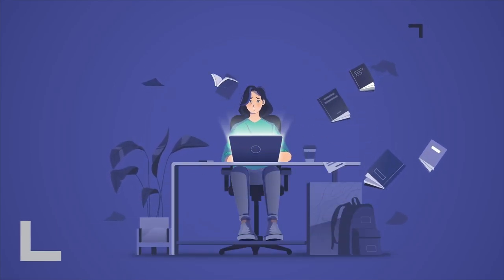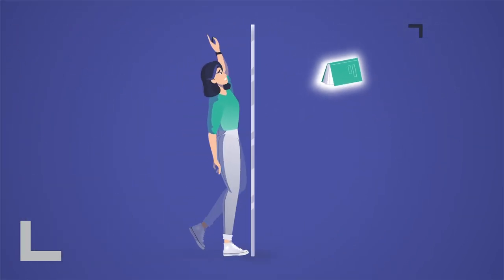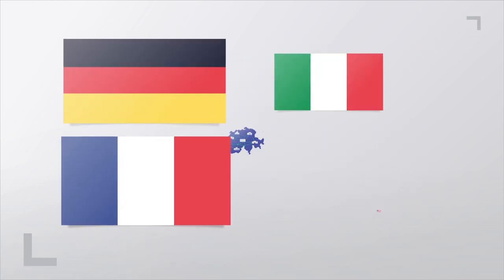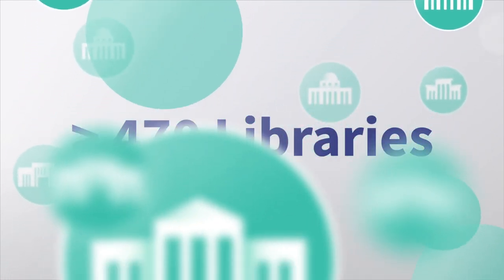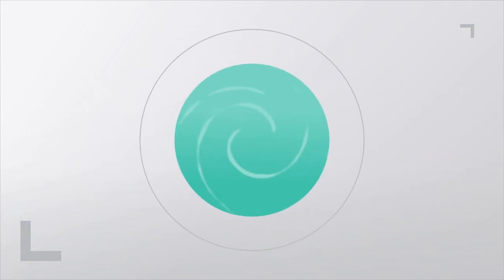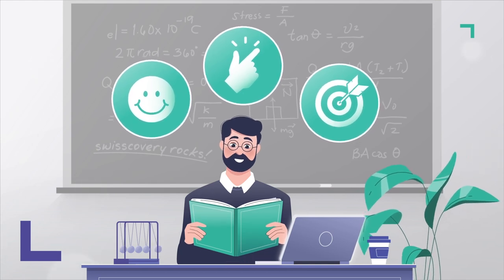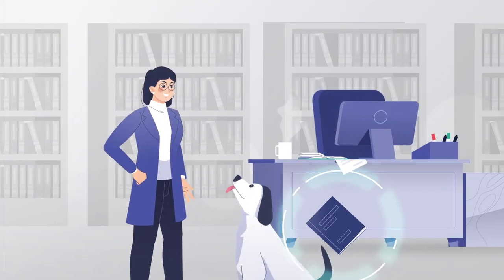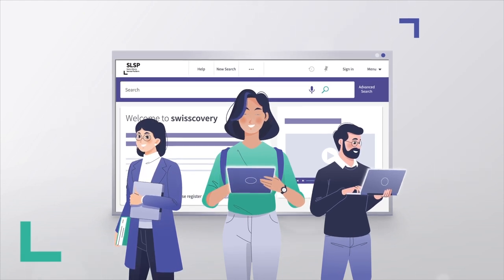swisscovery: the new national library platform of Switzerland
The Swiss Library Service Platform (SLSP) project was initiated in 2015 by 15 libraries as a service ‘by libraries, for libraries’. The aim was to create a national, digital platform that brought together all the scientific information in Switzerland. The SLSP project was co-financed by swissuniversities as part of the P-5: Scientific information programme. This resulted in the formation of the not-for-profit SLSP AG, which now acts as a service provider running the national library platform swisscovery.